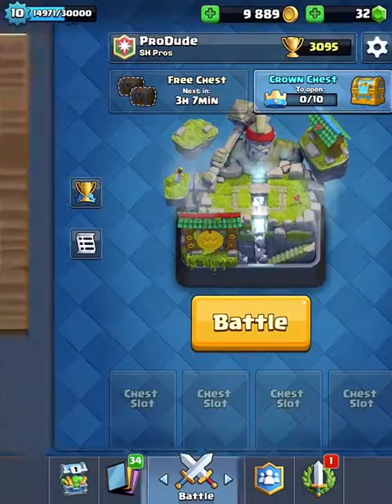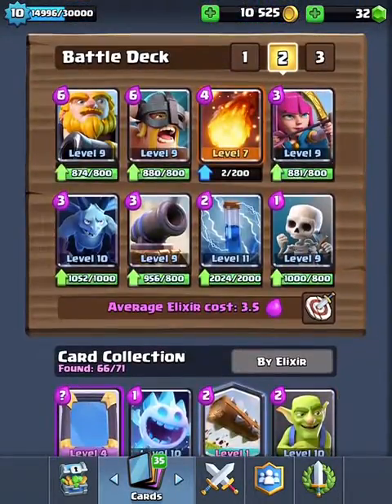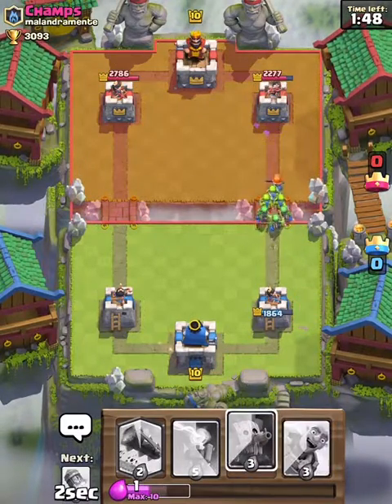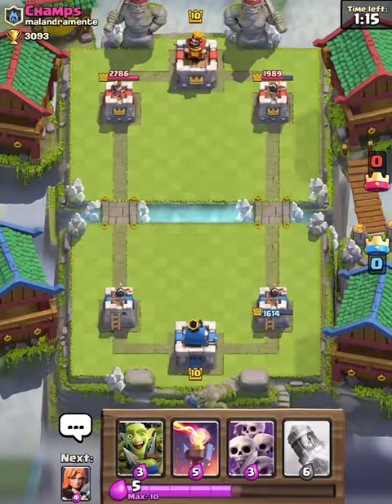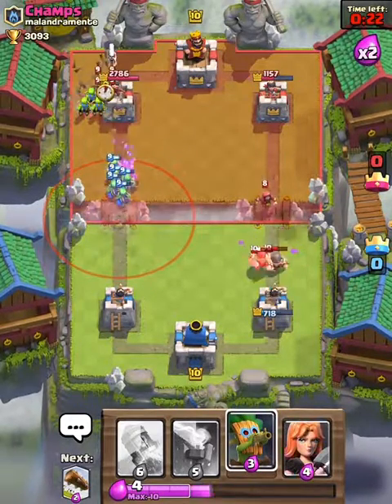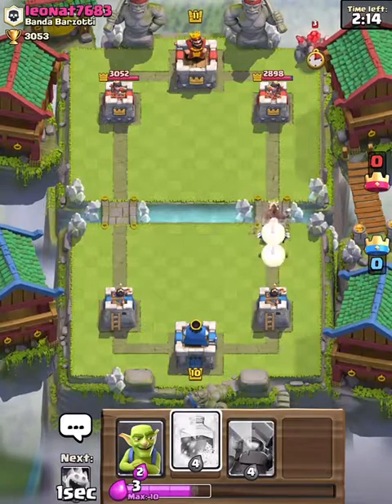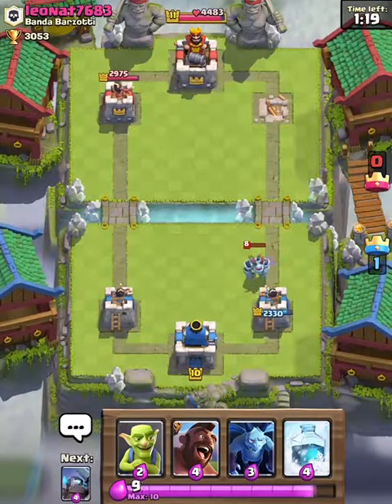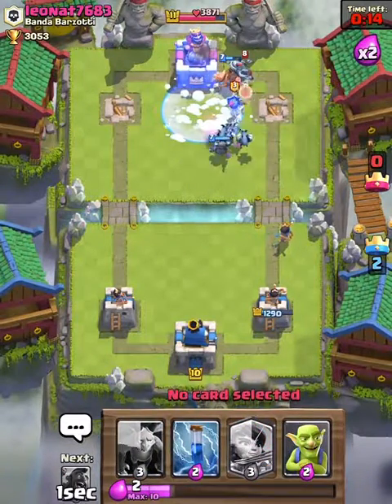CHEST OPENING! GIVE ME A LEGENDARY!